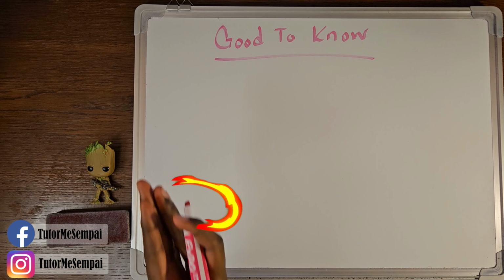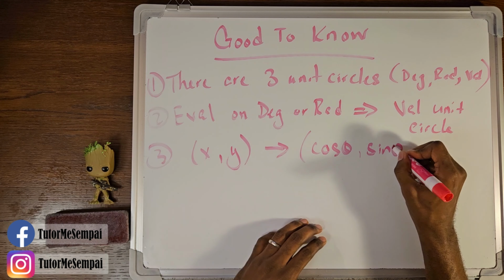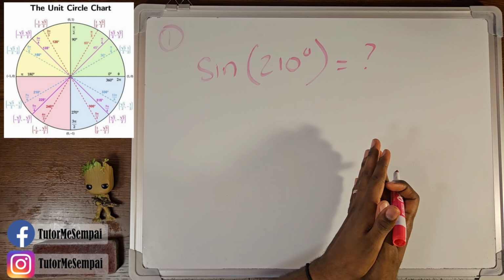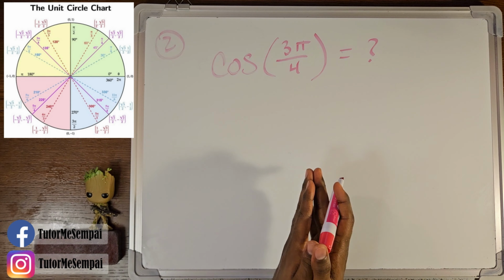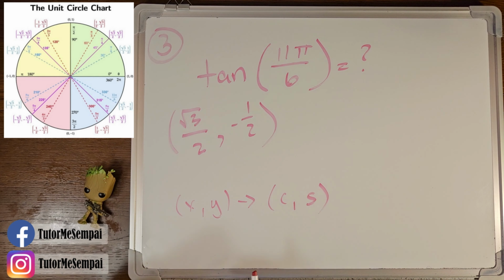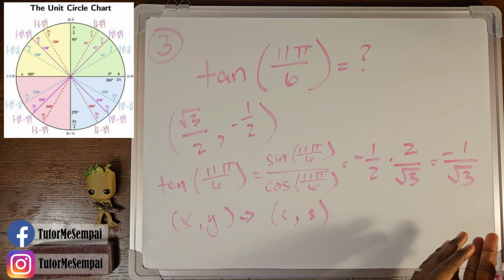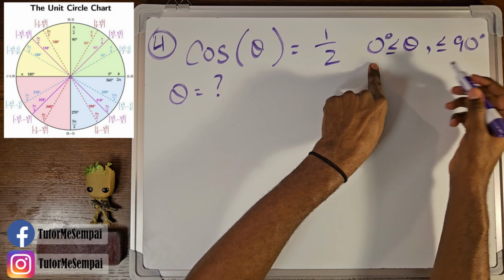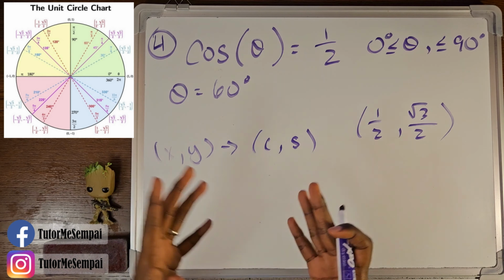What You Need To Know About Using the Unit Circle ~ 11th Grade Tutor Me Sempai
In this 11th grade video, we will be going over what you need to know about using the unit circle. Knowing about the unit circle is pointless if you don't know how to use it. If you are ready to see how to use it, join Tutor Me Sempai now!

Timecodes
0:00 - Intro
0:49 - Good Know Know Points
3:57 - Sine
5:54 - Cosine
 7:14 - Tangent
11:15 - Reverse It